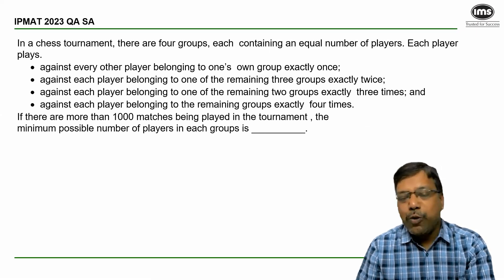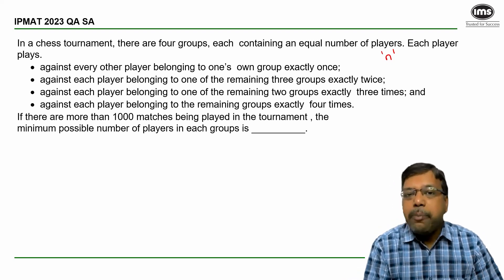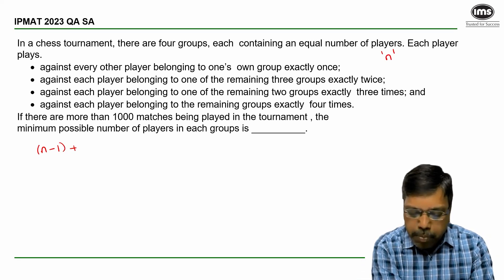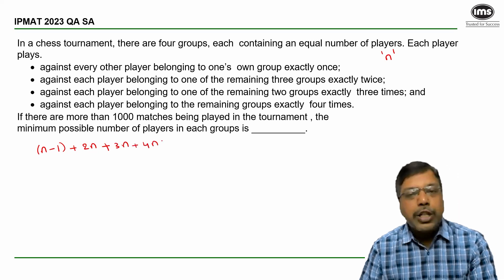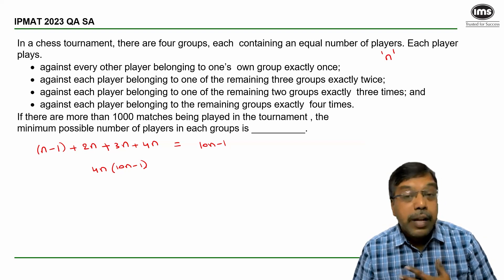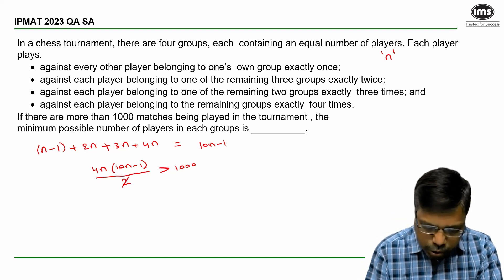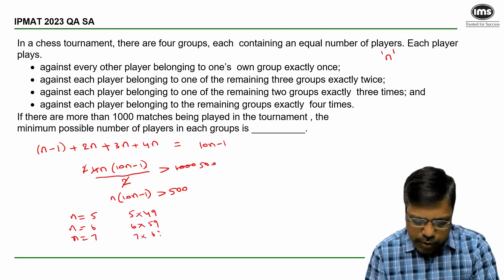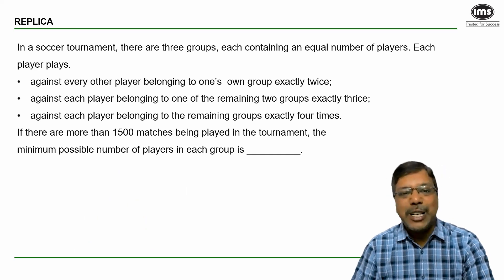IPMAT PYQs with Solution | IPMAT Modern Math Questions - 4 | IPMAT 2024 Preparation | Durga Sankar